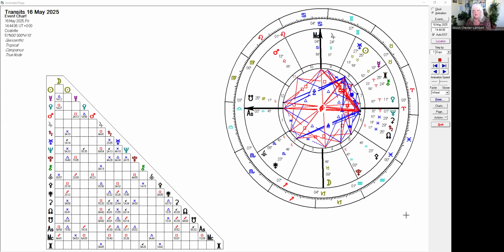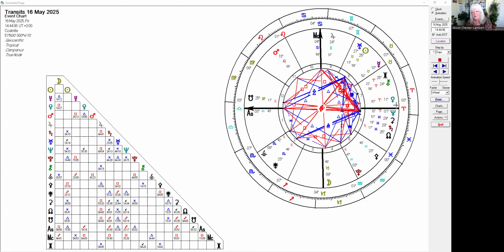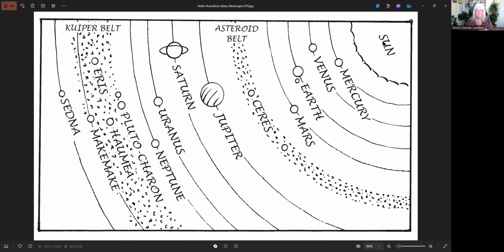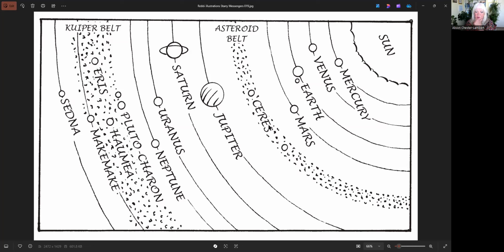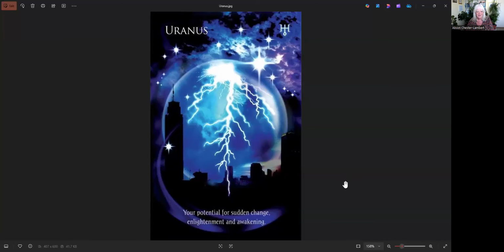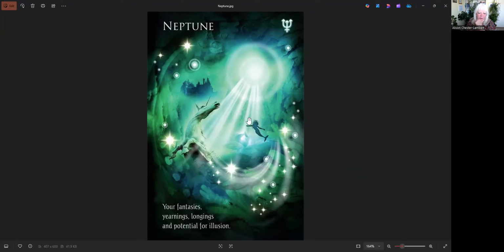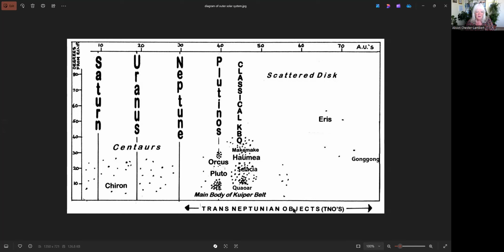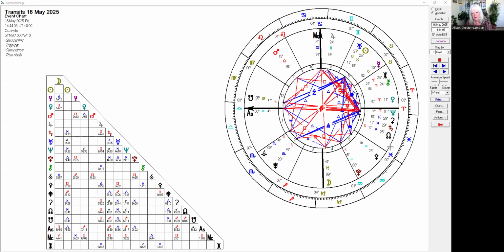Astrology Tutorial - The Easy Guide To Outer Planets in 2025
Astrology Tuition on outer planets, Saturn, Uranus, Neptune and Pluto`s Gang  in Kuiper Belt. Learn how the composition of the Solar System holds clues to the psychology of humans. 2025 is the biggest year in astrology for decades.
The rise of the Feminine/Yin and the titanic battle raging in the ether as Masculine/Yang clings on is mythical in nature.

Amazon UK
Amazon USA

My Astrology Reading Cards can be purchased from:
Inner Traditions:
Amazon UK:
Amazon USA:

Amazon UK:
Amazon USA